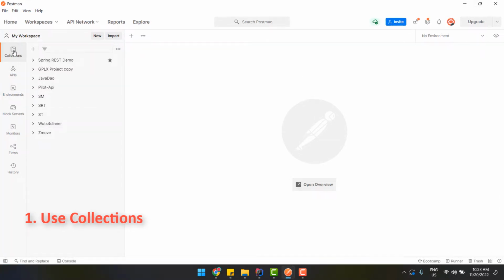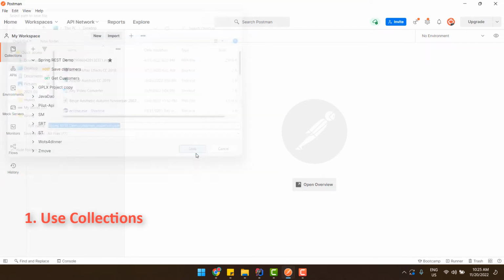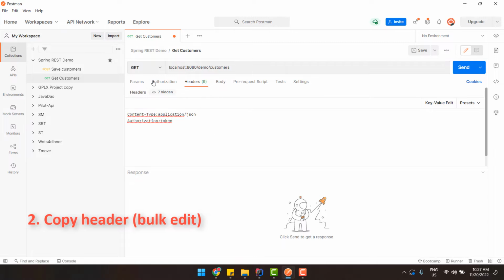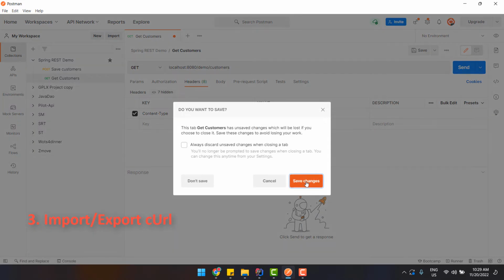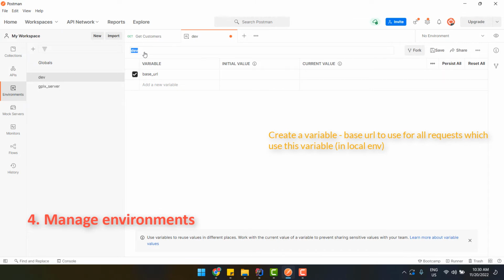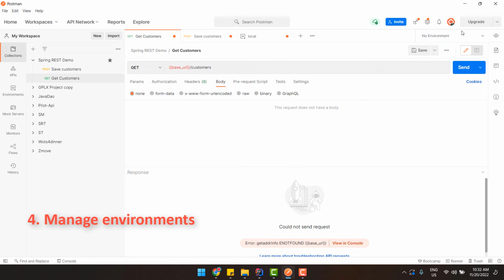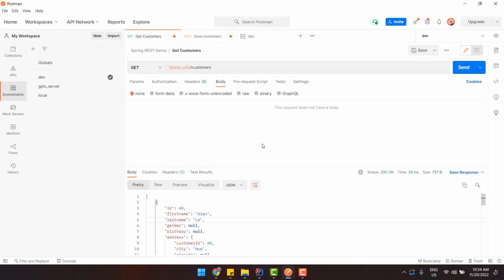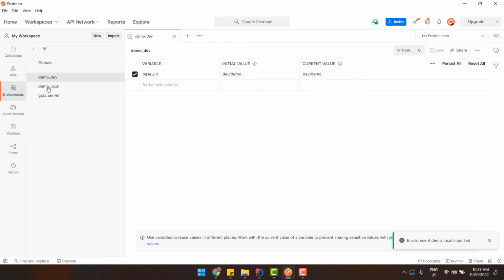postman | 4 Useful Postman Tips to test Rest api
00:00 Music
00:47 Use Collections
03:18 Copy and past header from one request to another
04:55 Export and import cUrl
05:52 Manage Environments